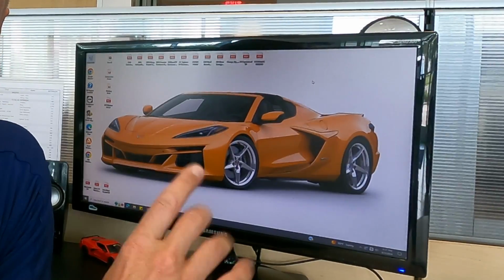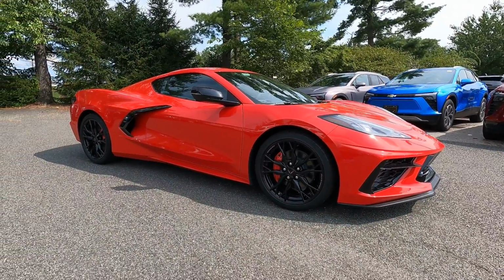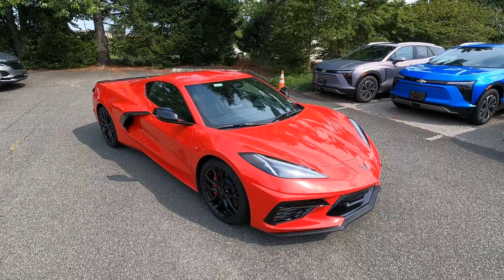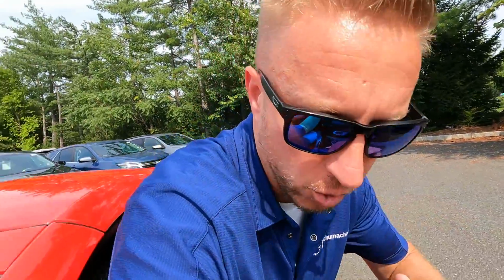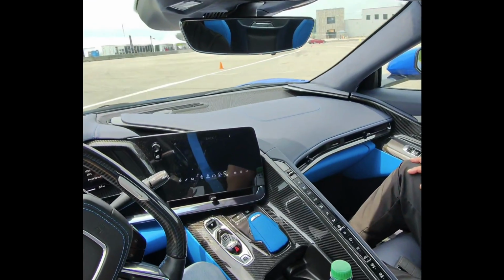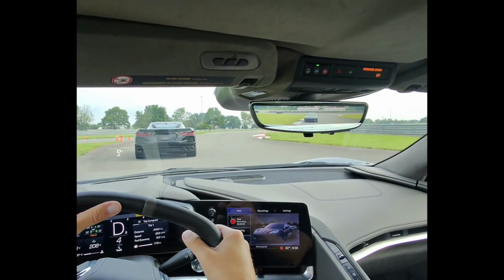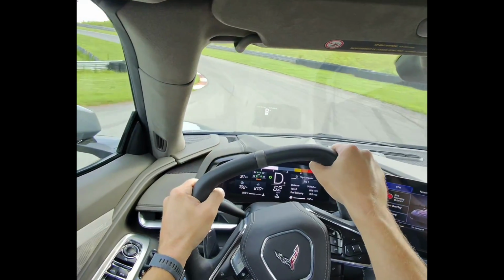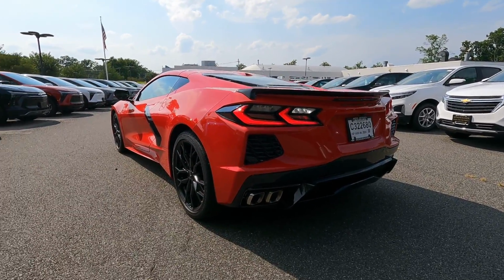Dave B sells Chevy's new 2024 C8 Corvette!!